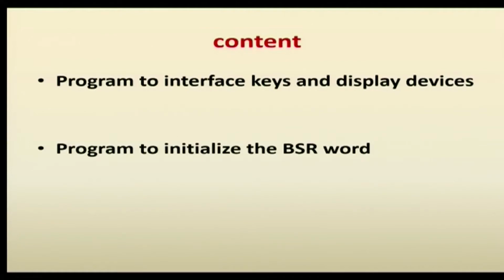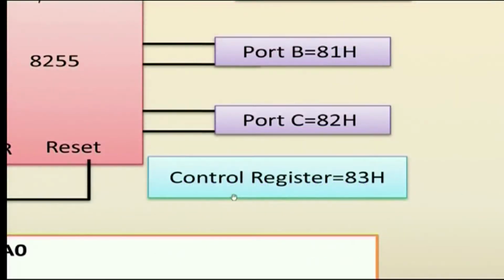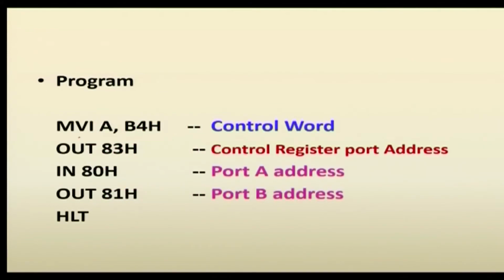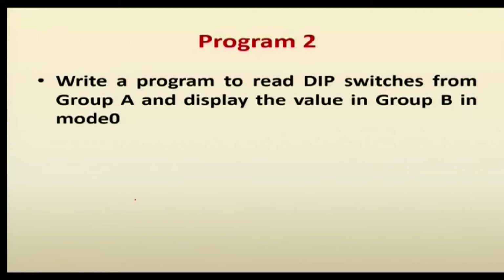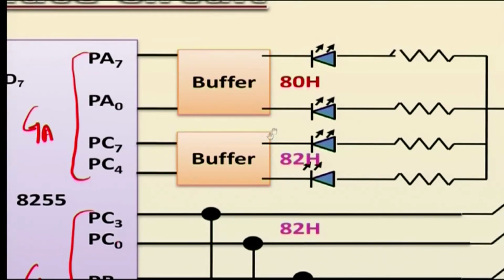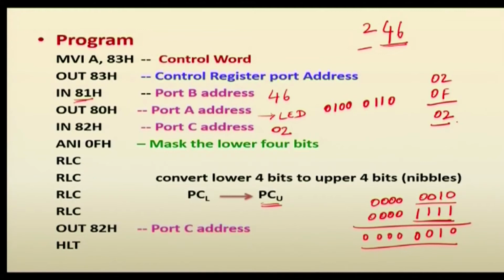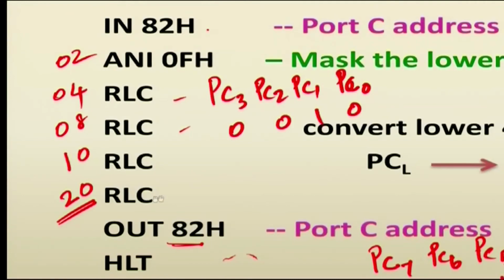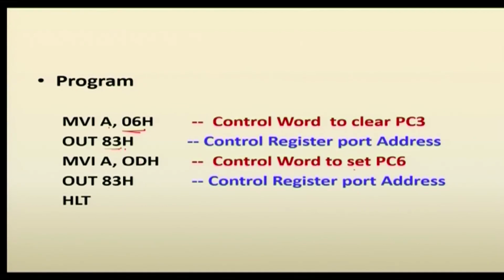Microprocessor - Part -25